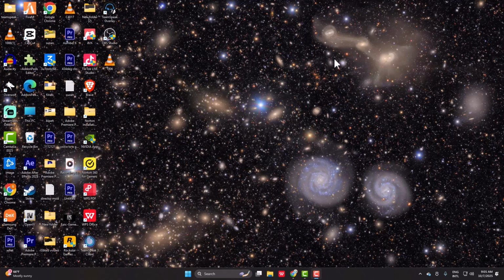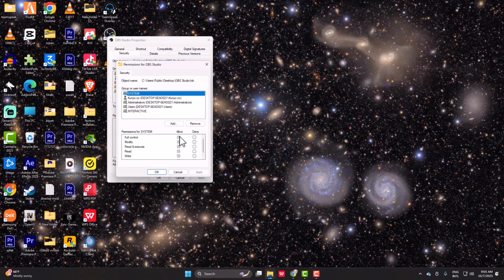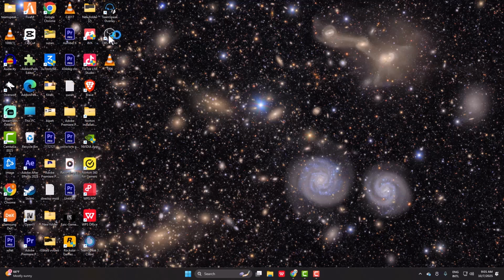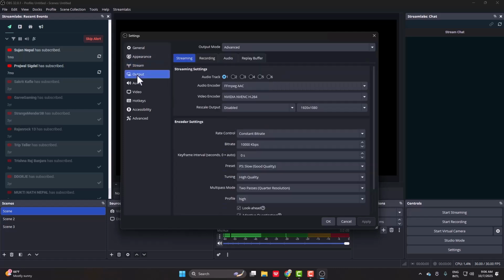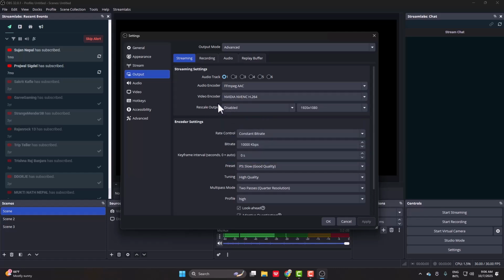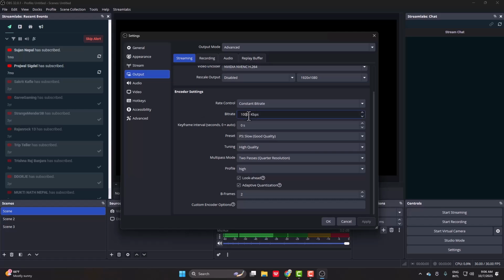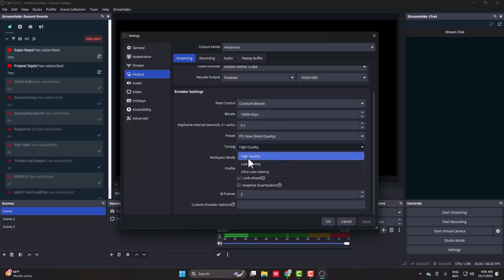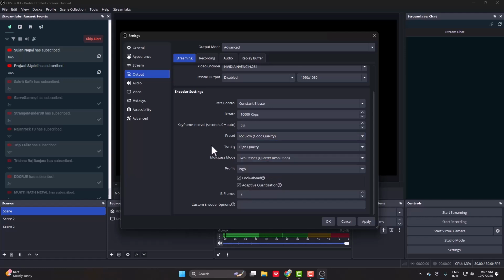How to Fix OBS Studio Lag (2025 Guide | Stop Stream & Recording Lag Instantly)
🚀 Is your OBS Studio lagging while recording or streaming?
In this video, you’ll learn how to fix OBS Studio lag — step by step — so you can stream and record videos smoothly without frame drops, delay, or buffering.
This 2025 updated guide covers both low-end PC and high-end setups, teaching you the exact OBS settings, bitrate, encoder, and system tweaks that eliminate lag permanently.
Whether you’re a gamer, streamer, or YouTuber, these fixes will make your OBS performance fast, stable, and professional.
Why OBS lags (CPU, GPU, bitrate, encoder issues)
Best OBS settings to stop lag during streaming & recording
How to optimize output resolution, FPS, and bitrate
How to reduce CPU/GPU overload in OBS
Network and internet settings to stop stream buffering
Pro tips to make OBS run smoother on any PC
📍 Perfect For
Streamers using YouTube, Twitch, Kick, or Facebook Live
Gamers using OBS Studio for recording or streaming
Content creators from Nepal, India, USA, UK, and beyond
Both beginners and advanced OBS users
how to fix obs studio lag, obs lag fix 2025, obs dropping frames, obs keeps lagging, obs recording lag fix, obs stream lag fix, obs high cpu usage, obs encoding overloaded, best obs settings for low end pc, how to stop obs delay, obs stutter fix, obs performance optimization
❓ FAQs
Q1: Why is OBS Studio lagging while recording or streaming?
➡ This usually happens due to high CPU/GPU usage, incorrect bitrate, or encoding overload. Adjust encoder to NVENC (GPU) or x264 with preset “performance”.
Q2: What are the best settings to stop OBS lag?
➡ Use 1080p at 30–60fps, bitrate 4500–6000 kbps, and enable hardware encoding (NVENC/AMD). Reduce canvas resolution if your PC is low-end.
Q3: How can I fix OBS lag on a low-end PC or laptop?
➡ Lower output resolution to 720p, set FPS to 30, and disable preview. Close background apps like Chrome or Discord while recording.
Q4: Why does my OBS stream lag but not my recording?
➡ This happens when your internet upload speed is too low for your selected bitrate. Test your speed and lower bitrate to match your connection.
Q5: How do I fix “encoding overloaded” in OBS Studio?
➡ Change encoder preset to “Performance”, reduce output resolution, and make sure your GPU drivers are updated.